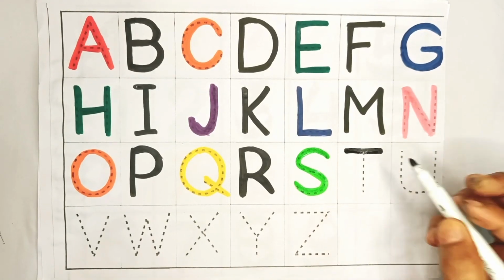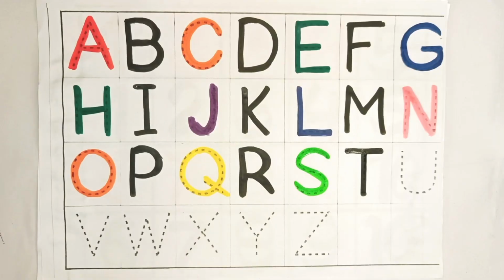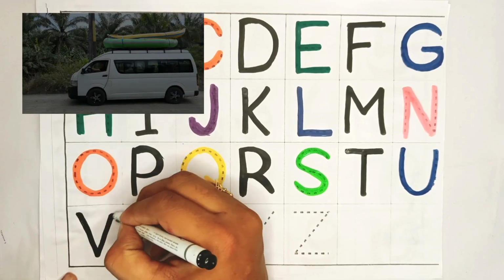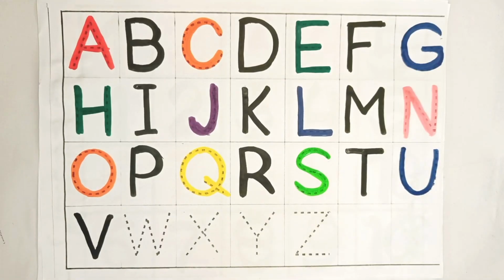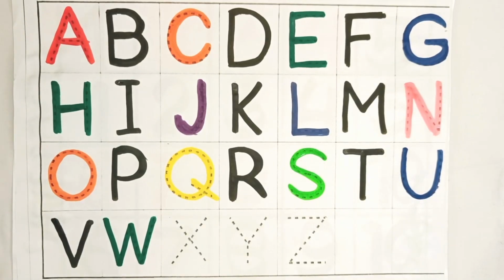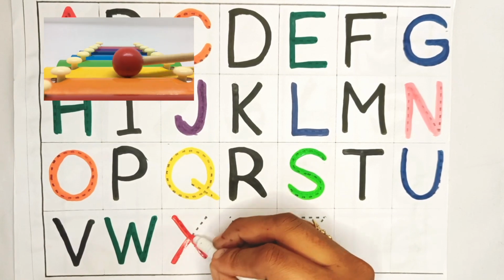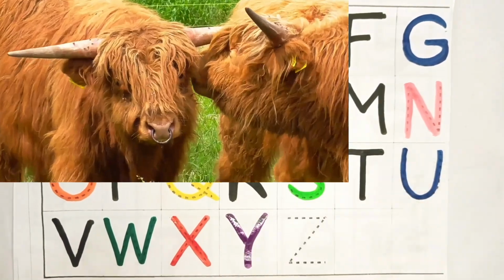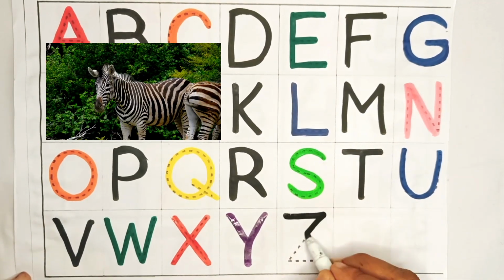a for apple b for ball c for car. abc learning for toddlers english.ABC phonics song.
Abcd | abcd phonic | abc song | a for apple| b for ball | c for cat | alphabet | nursery rhymes |

abcdsong
 @5MinuteCraftsYouTube  @5MinuteCraftsPLAY  @5MinuteCraftsDIY  @nursery-rhymes-happy-loo  @LooLooKids  @MagicFingersArt  @nursery-rhymes-happy-loo  @MagicFingersArtlearn numbers 1 to 20. numbers and shapes song for kids

Your query:-

 abc alphabets
 abcde
 abcdef
 a for LORE
 abcdefghi
 English alphabet
 abcd cartoon
 a for apple bi for boy
alphabet songs
 a for apple a for ant
 nursery rhymes
 abcd rhymes
 abcd alphabet
 abcd
abcd varnamala
 abcd varnamala
english varnamala
 english alphabet
 A for apple
 kids alphabet
alphabet for kids
abc song
 a for apple b for ball c for
alphabet song
 apple apple
 abcd abcd
ABCD
 a se apple b se ball
 A for apple b for
 Varnmala angregi me
shapes
circle, triangle, square, oval, star, drop, rectangle,
 a b c d e
 a b c d
 abcd song
abcd cartoon
 cartoon
 abc song
Apple
 abcd video
 alphabet
 abcd a for apple
 abc cartoon
a for apple wala
 ice cream
abcd sound
 bacchon ki abcd
 abc abc
 abcd 2022
 abcd new song
.kids-learning-video20
 today abcd
 alphabets song
 abcdefgh
 bacchon ka abcd video
a for airoplane b for banana video